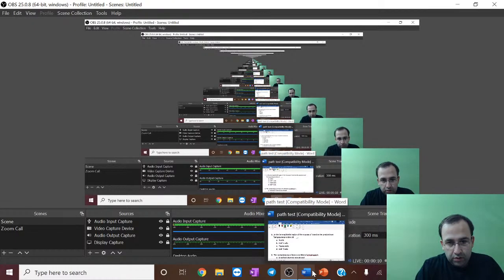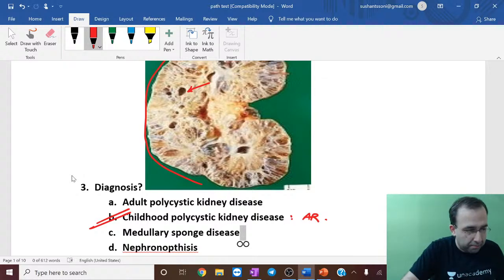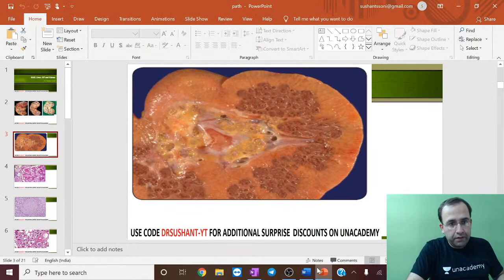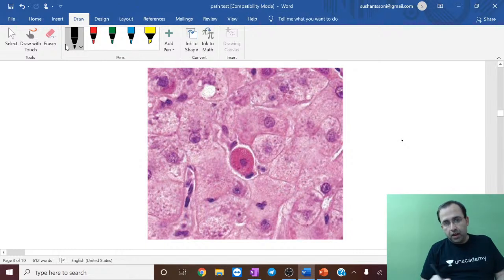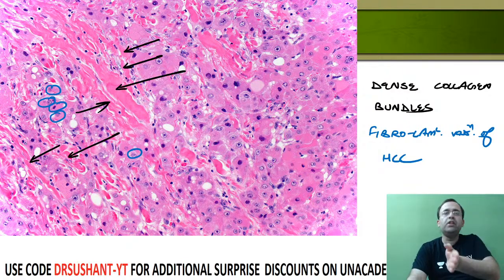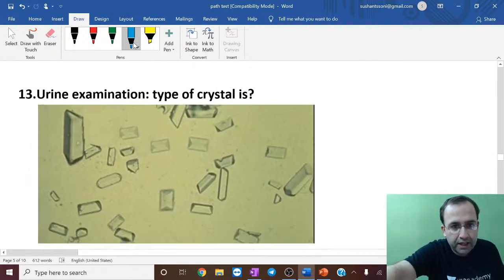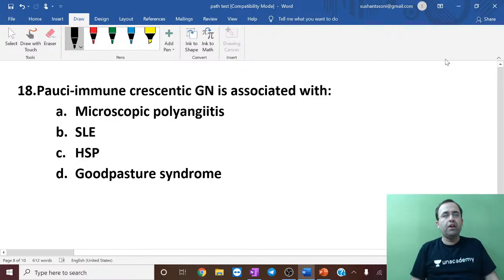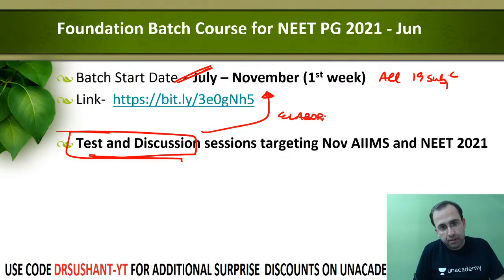Liver ; GIT and Kidney - MCQs discussion | Pathology with Dr. Sushant Soni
Dr. Sushant Soni, and more top educators are teaching live on Unacademy NEET PG.

Unacademy Plus Subscription Benefits:
1. Learn from your favorite teacher
2. Dedicated DOUBT sessions
3. One Subscription, Unlimited Access
4. Real-time interaction with Teachers
5. You can ask doubts in the live class
6. Download the videos & watch offline